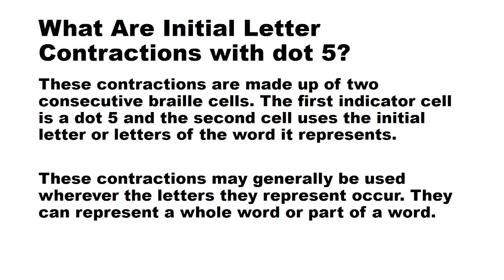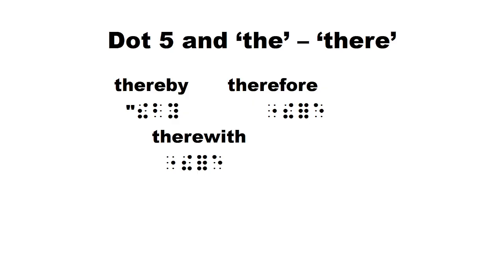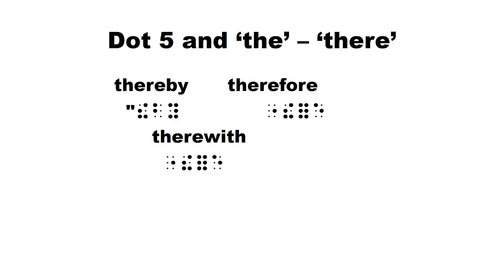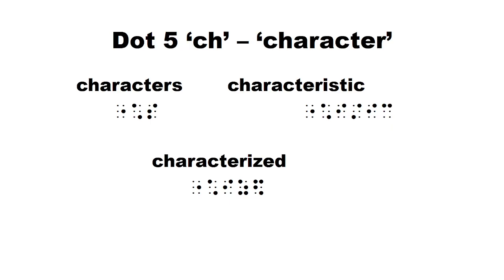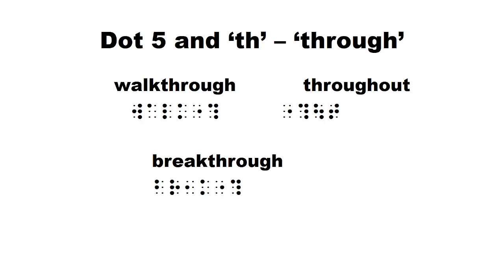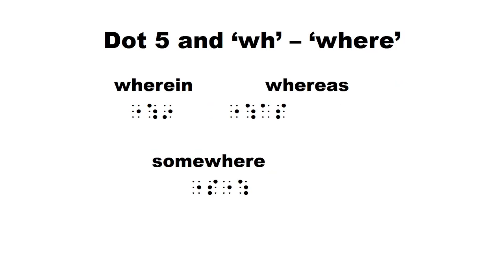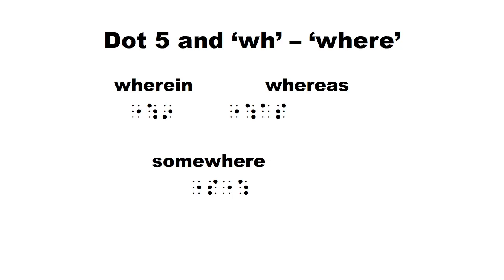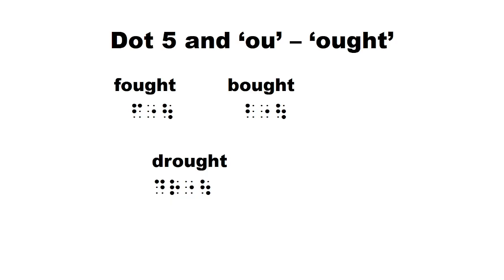Braille Lesson Initial Letter Contractions with Dot 5 – Part 2 Unified English Braille Guide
Learn Initial Letter Contractions with Dot 5 – Part 2 in Unified English Braille (UEB)!
In this lesson, we continue exploring dot 5 initial letter contractions used in Unified English Braille. Perfect for Braille learners, blind students, teachers of the visually impaired (TVIs), and anyone interested in improving Braille reading and writing skills.
You’ll discover:
The rules for dot 5 initial letter contractions in UEB
Common words and examples you can use right away
Tips for reading and writing these contractions with confidence
Whether you’re preparing for Braille literacy exams, teaching in a classroom, or learning Braille for personal use, this step-by-step guide will help you master dot 5 contractions with ease.